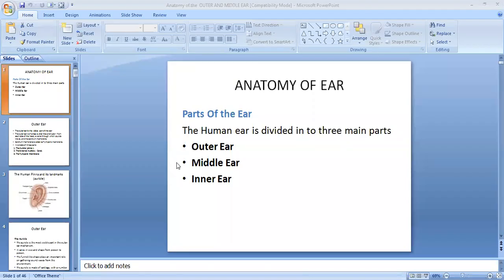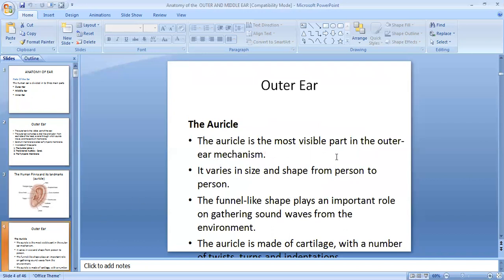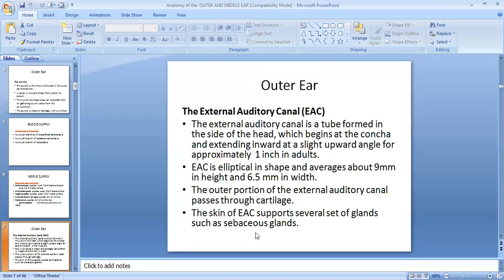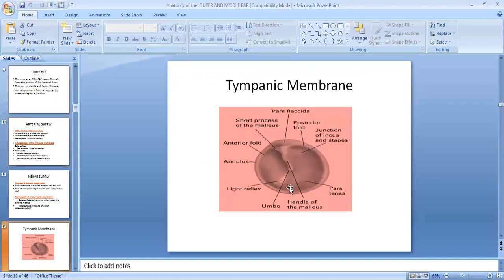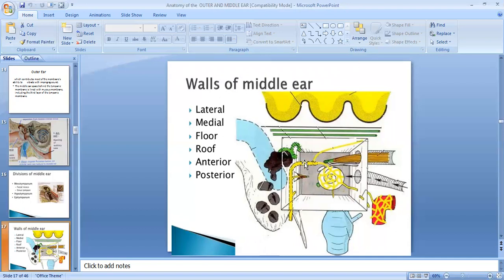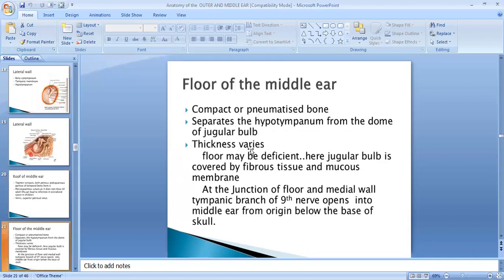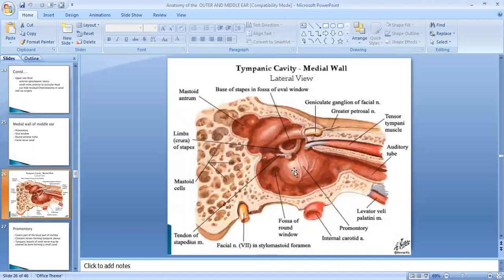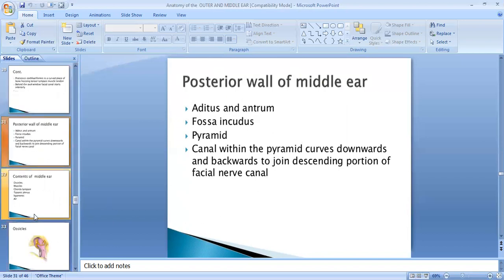Anatomy of Ear part 1